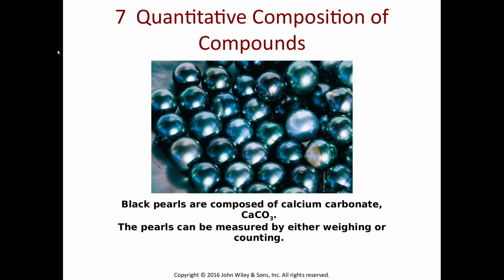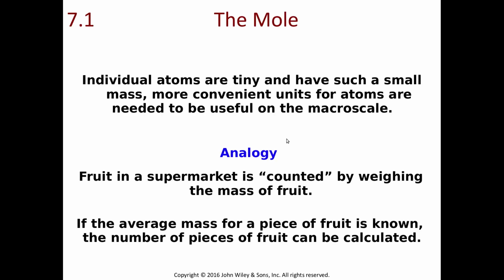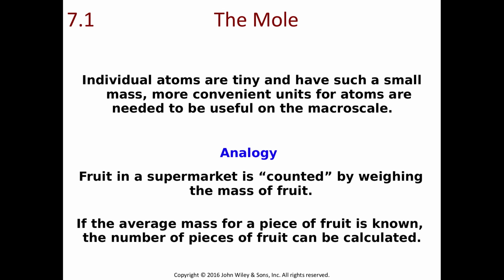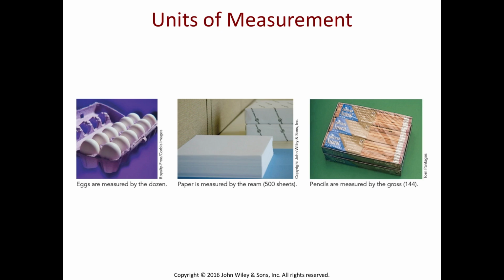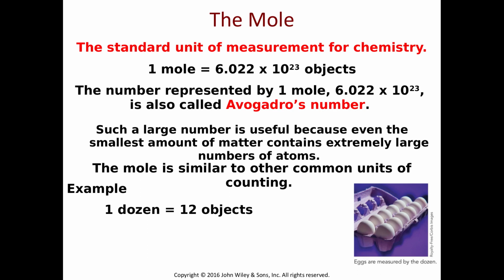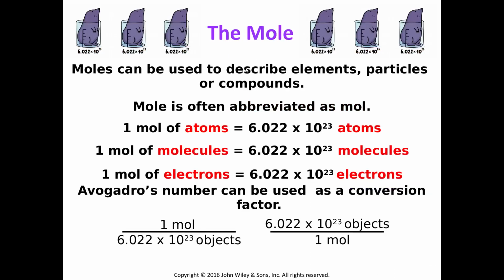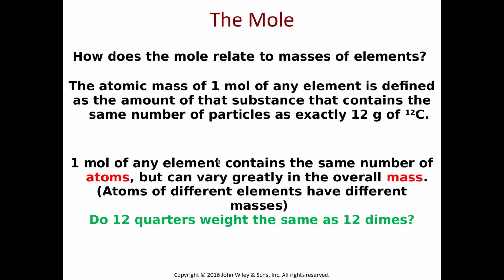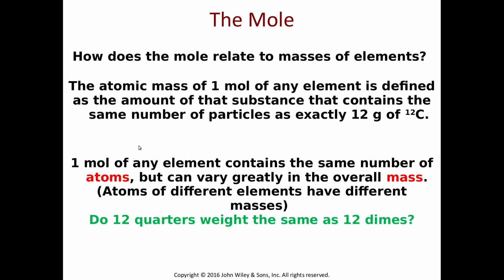Chapter 7: Quantitative Problem Solving - Part 1